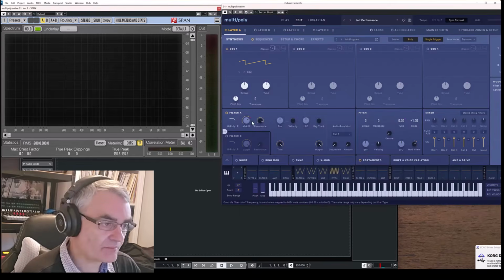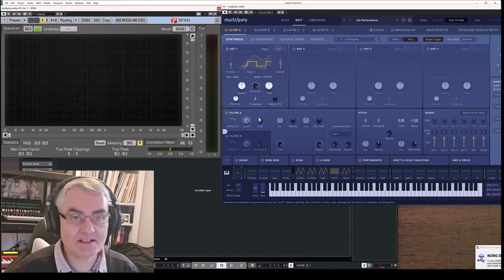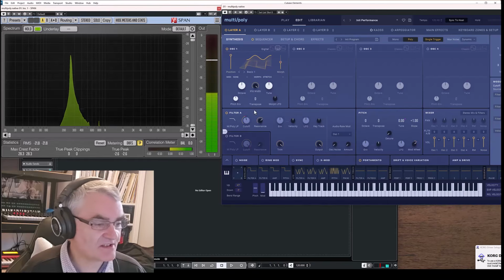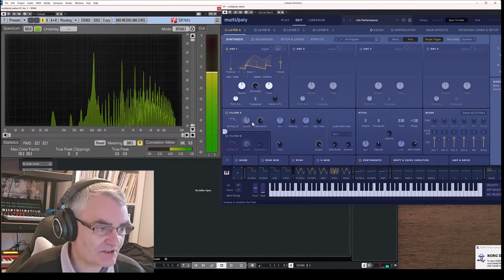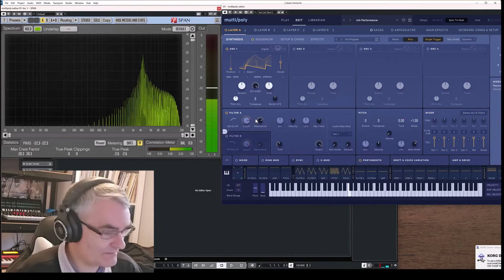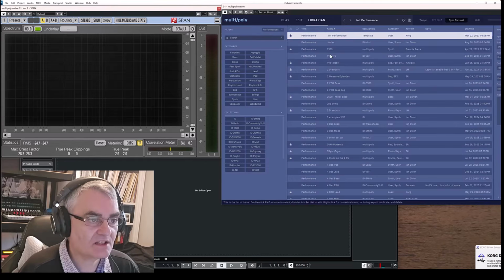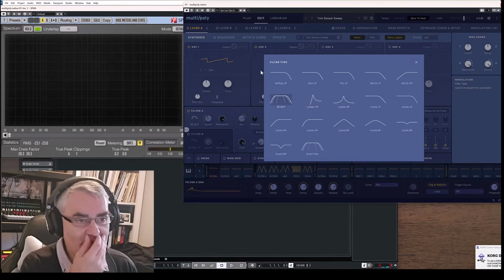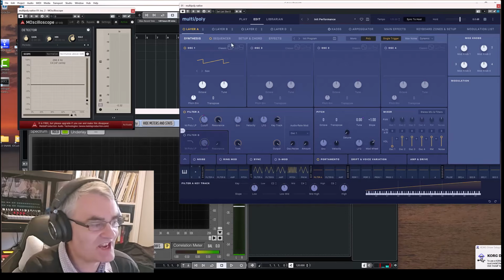The Secret Power of Resonance: Filter Magic Revealed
Resonance isn’t just a knob — it’s the secret weapon behind screaming leads, vocal‑like sweeps, and those iconic analog tones. In this video, we break down exactly what resonance does, how it shapes your sound, and why different filters behave so differently
Using the Korg Multi/MonoPoly Native, this video walks through:
- What resonance actually is and why it matters
- How resonance boosts specific frequencies
- Self‑oscillation and how to tune it
- Differences between classic filter models (Moog, Prophet‑5, MS‑20, Oberheim‑style, and more)
- How trim and drive affect headroom and tone
- Low‑pass, high‑pass, and band‑pass behavior
- Using envelopes and LFOs for expressive filter sweeps
- Re‑creating vocal‑style tones and classic sounds like the Tom Sawyer sweep
- Using key tracking to turn your filter into a playable sine‑wave oscillator
Whether you're working with hardware or software, analog or digital, these concepts apply across the board. Perfect for beginners learning synthesis fundamentals or experienced sound designers wanting a clearer visual understanding of resonance.

00:00 – Intro: Why this video exists
00:26 – What resonance actually is
01:14 – Sawtooth vs sine: visualizing harmonics
02:01 – How filters remove harmonics
02:37 – Using envelopes for filter sweeps
02:44 – Resonance explained visually
03:25 – Self‑oscillation and tuning the resonance
04:11 – How resonance moves with cutoff
05:02 – Comparing filter models (Moog, Prophet‑5, MS‑20, etc.)
07:47 – What the Trim control really does
08:58 – Drive and how it changes the tone
09:45 – Low‑pass vs high‑pass resonance behavior
10:26 – Creating vocal‑style tones with resonance + LFO
11:16 – Band‑pass filters and Oberheim‑style sweeps
12:00 – Two‑pole band‑pass resonance
12:24 – Multi‑filter combinations (serial/parallel)
13:36 – Using dual filters to create custom band‑pass shapes
14:02 – Tom Sawyer patch: how the sweep works
15:04 – Editing the envelope‑driven filter sweep
16:05 – Resetting to an initialized patch
16:30 – Demonstrating pure self‑oscillation
17:03 – Using the filter as a sine‑wave oscillator
17:48 – Key tracking and tuning the resonance
18:52 – Parallel filters and adding a second oscillator
19:46 – Mixing oscillators with self‑oscillation
20:07 – Using resonance as an extra oscillator
20:25 – Final thoughts on resonance across synths

🎹 Synth Used: Korg Multi/MonoPoly Native
📈 Tools: Built‑in spectrum analyzer, oscilloscope, filter models
🎧 Skill Level: Beginner to Intermediate
If you’ve got questions about resonance, filter tracking, or want to share your own techniques, drop them in the comments. Always happy to explore more synth topics.